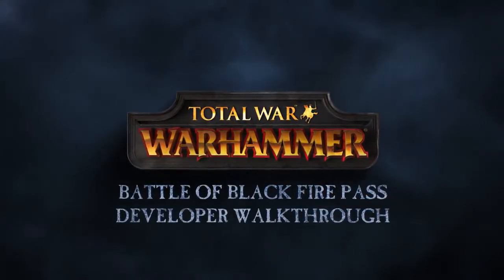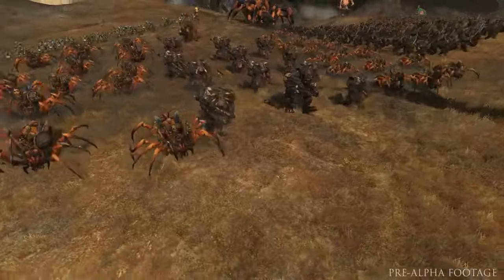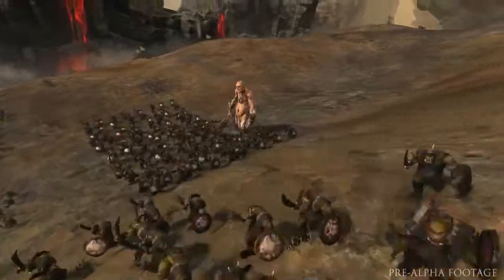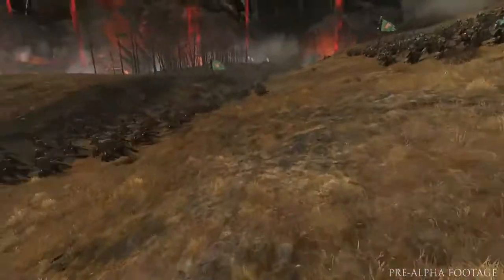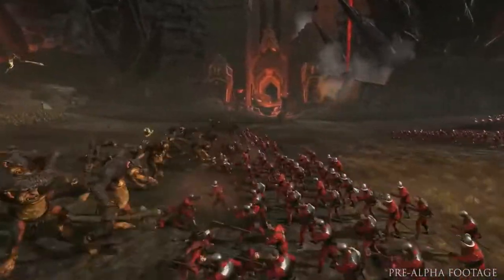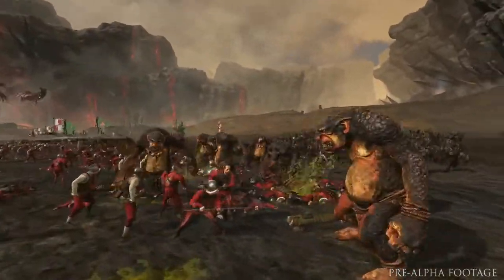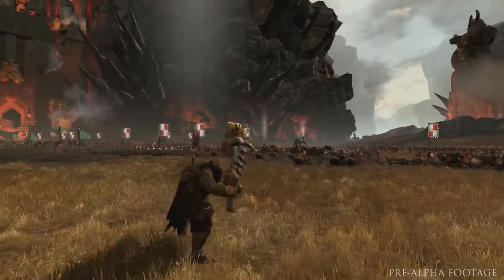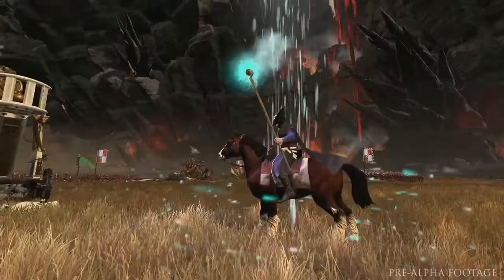Total War WARHAMMER — Битва на перевале Черного огня1 60 FPS 11 минут геймплей!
В каждом турнире участвует 16 лучших команд мира. Часть команд получают прямые приглашения, прочие имеют шанс попасть на турнир через квалификации, проводящиеся по регионам: Америка, Юго-Восточная Азия, Китай и Европа. Победители квалификаций получают приглашения, после чего команды, занявшие вторые места могут побороться за последние приглашения. После группового этапа определяется положение команд в турнирной таблице. И по олимпийской системе проводится сам турнир.